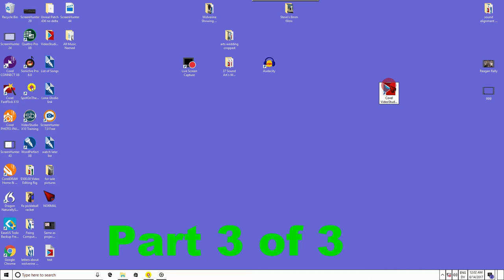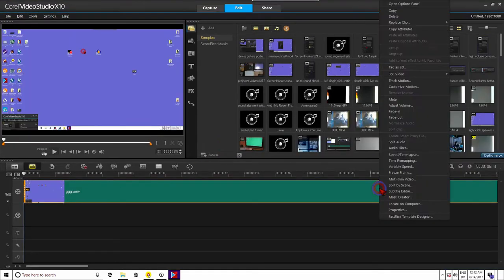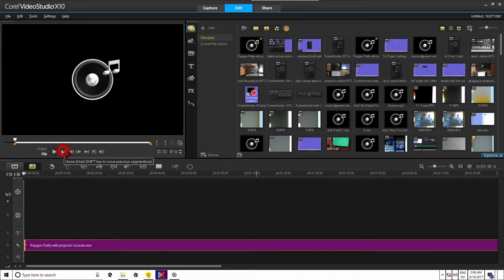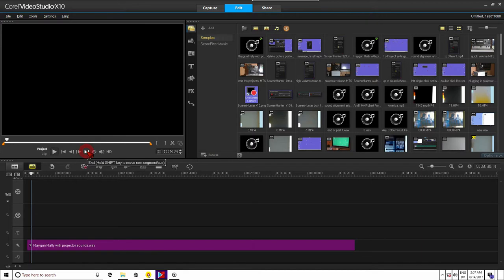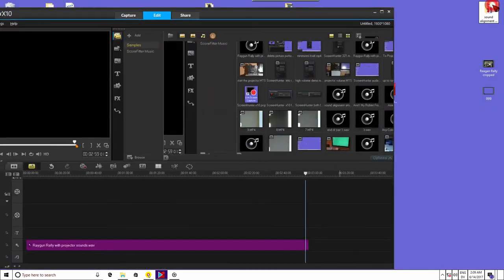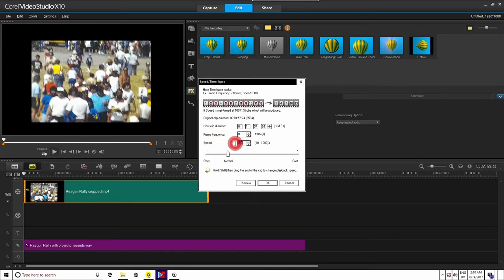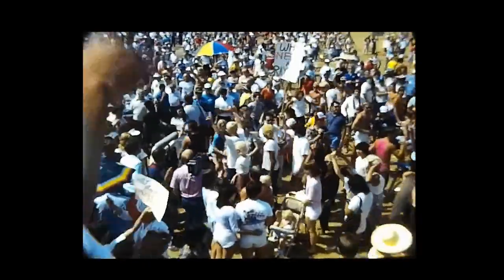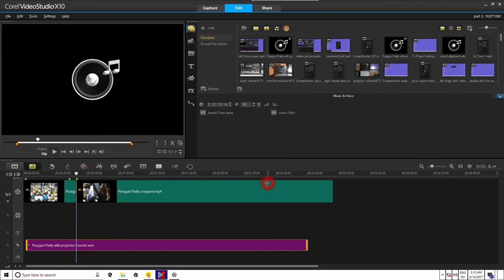Sound work around for the super 8 frame by frame digitizer Wolverine Movie Maker.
Part 3 of 3 on how to import sound to the film 2 digitizer MovieMaker by Wolverine.  This part deals with importing and aligning the sound in Video Studio Pro for super 8 films copied by the Wolverine MovieMaker which copies frame by frame but does not copy the sound.  We use a projector and Video Studio Pros screen capture program to digitize the audio.  This part 3 shows how to align and change the volume of the imported sound.

To Amazon 720P machine.

To Amazon 1080P machine.